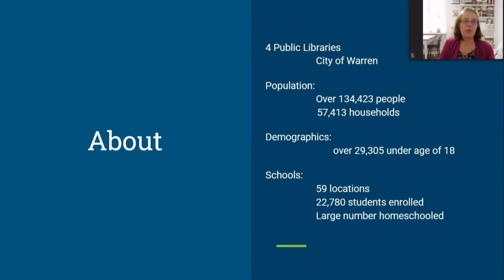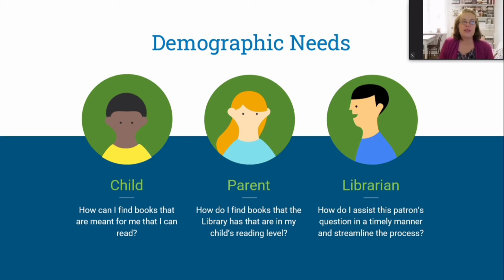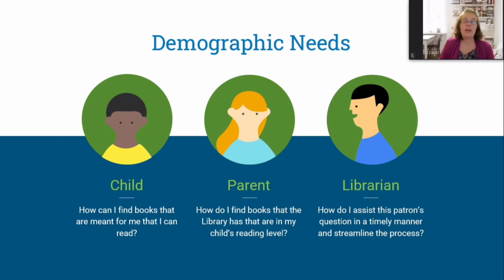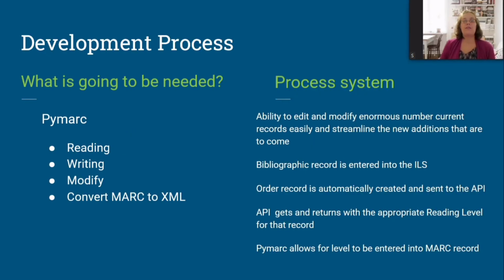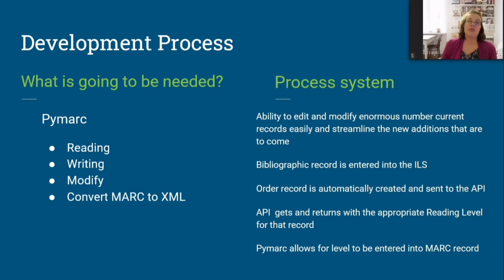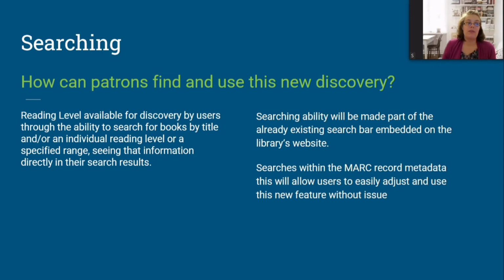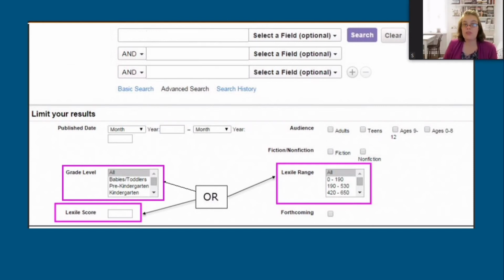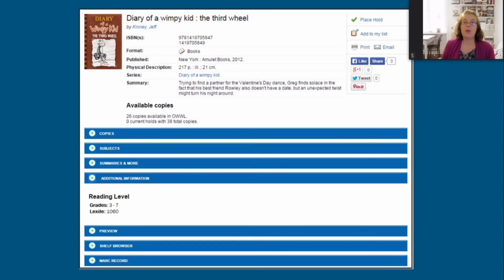Reading Level API